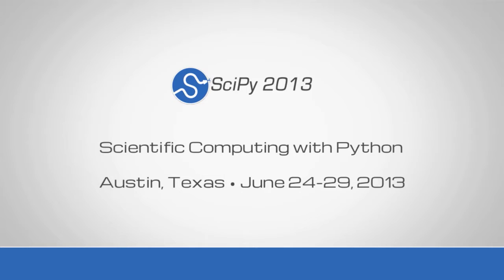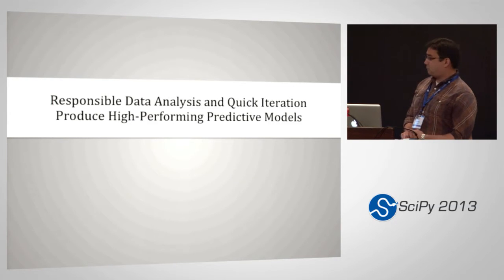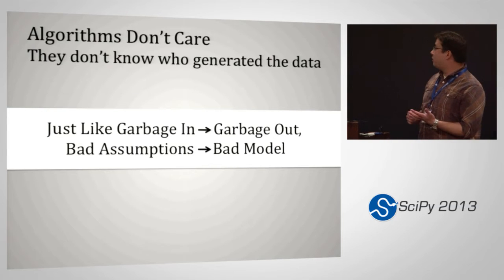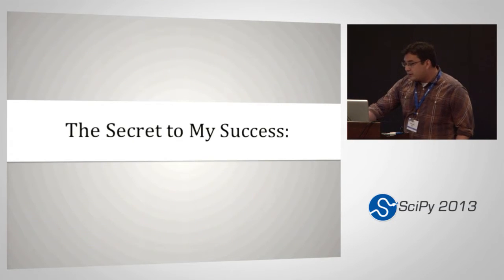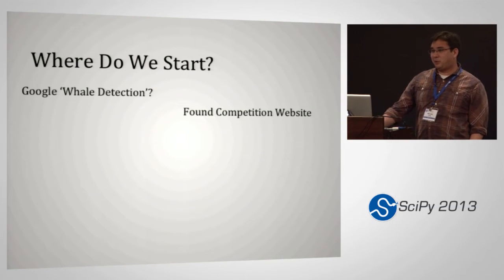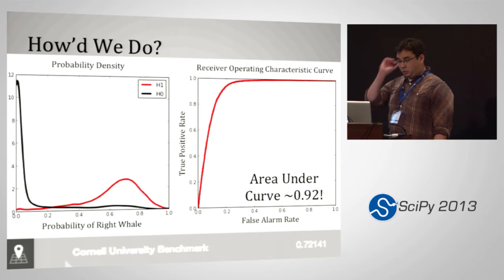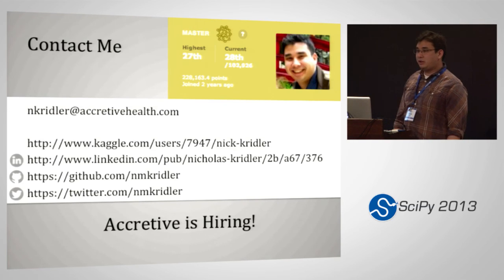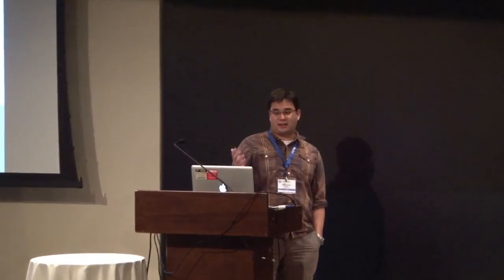Data Agnosticism: Feature Engineering Without Domain Expertise; SciPy 2013 Presentation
Authors: Kridler, Nicholas, Accretive Health

Track: General

Bits are bits. Whether you are searching for whales in audio clips or trying to predicit hospitalization rates based on insurance claims, the pro- cess is the same: clean the data, generate features, build a model, and iter- ate. Better features lead to a better model, but without domain expertise it is often difficult to extract those features. Numpy/Scipy, Matplotlib, Pandas, and Sci-kit Learn provide an excellent framework for data anal- ysis and feature discovery. This is evidenced by high performing models in the Heritage Health Prize and the Marinexplore Right Whale Detec- tion challenge. In both competitions, the largest performance gains came from identifying better features. This required being able to repeatedly visualize and characterize model successes and failures. Python provides this capability as well as the ability to rapidly implement and test new features. This talk will discuss how Python was used to develop competi- tive predictive models based on derived features discovered through data analysis.